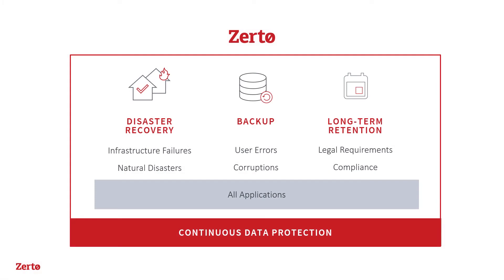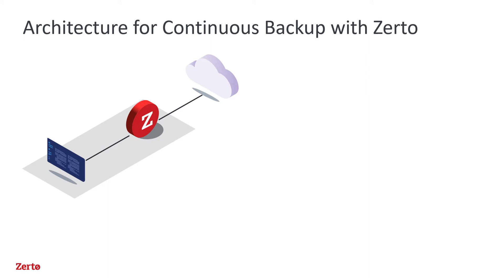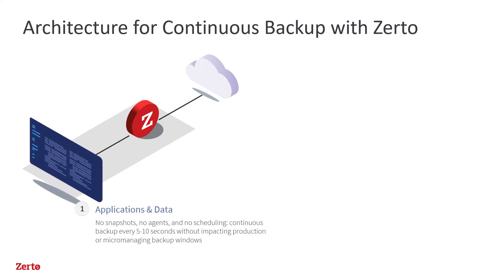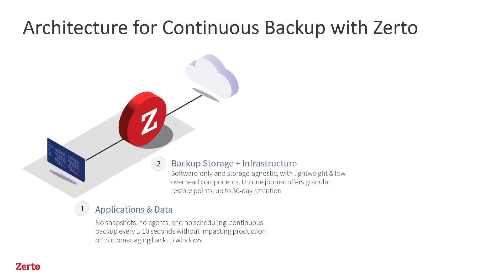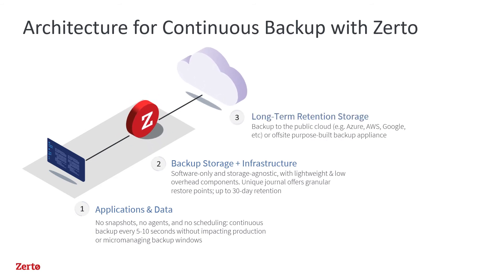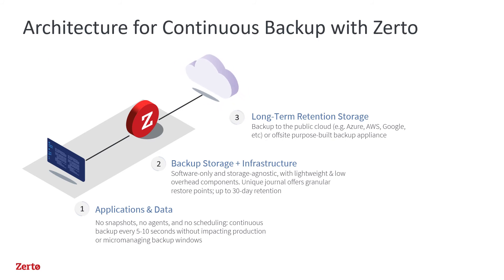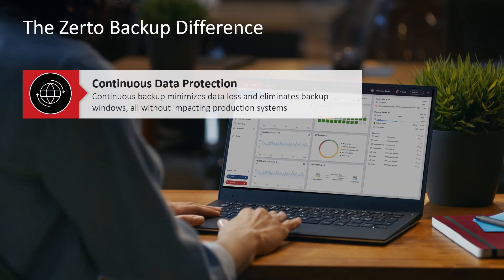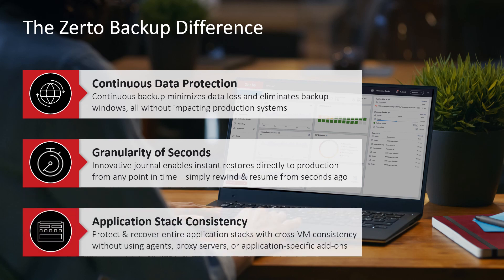Simplifying Data Protection: Continuous Backup with Zerto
Learn how continuous backup with Zerto is flipping traditional data protection on its head to offer unparalleled simplicity while drastically minimizing data loss and downtime.